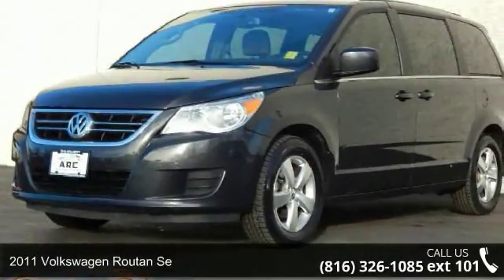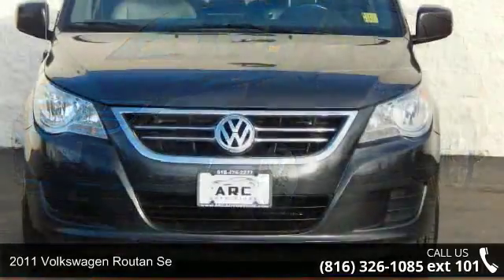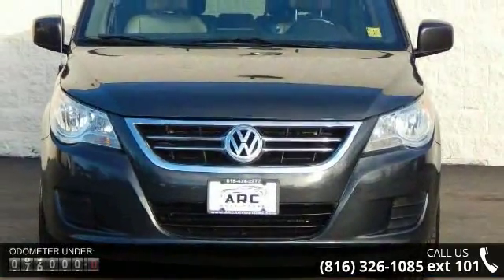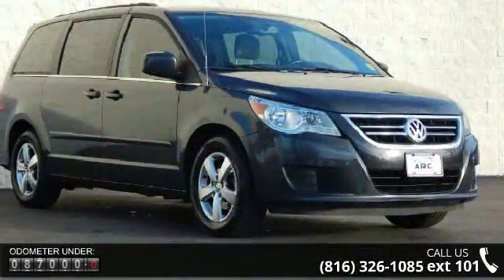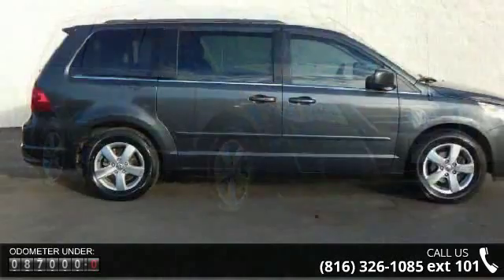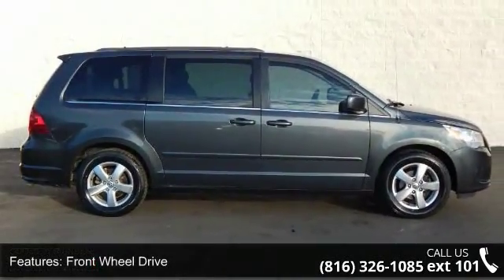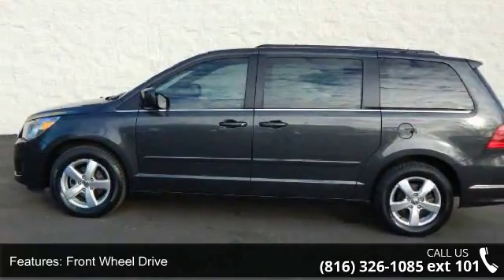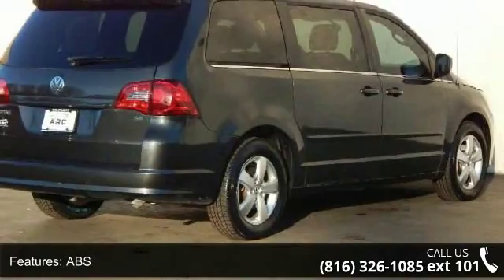2011 Volkswagen Routan SE - Arc Auto Store - Direct - Nor...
CLEAN 2011 VOLKSWAGEN ROUTAN SE FWD MINIVAN!!! LOADED WITH LEAHTER, POWER SEAT, POWER SLIDING DOORS AND MORE! RUNS AND DRIVES GREAT!!! ARC Auto Store is focused on selling quality cars at low prices. We also strive to have a wide variety of cars, trucks, and specialty vehicles. ARC Auto Store provides onsite repair and service and every one of our vehicles goes through an extensive inspections so that we might provide the best vehicles for our customers. ARC Auto Store is also a one price vehicle provider allowing for a no pressure and no haggle environment to make the car buying experience better. We have a variety of finance choices no matter the credit.